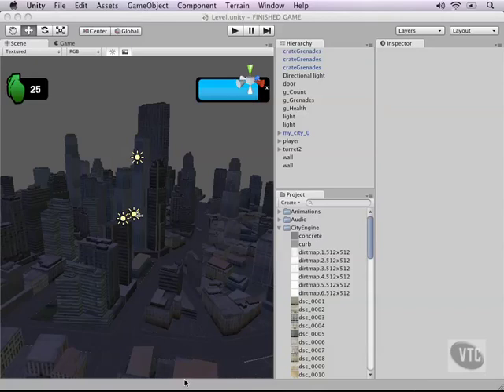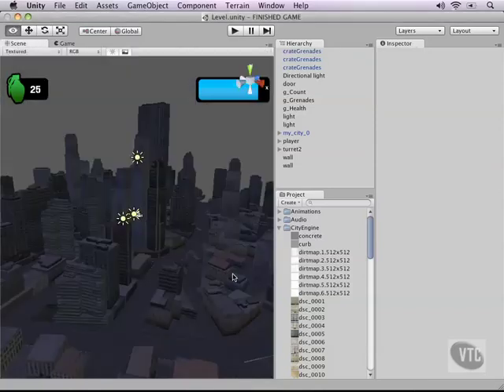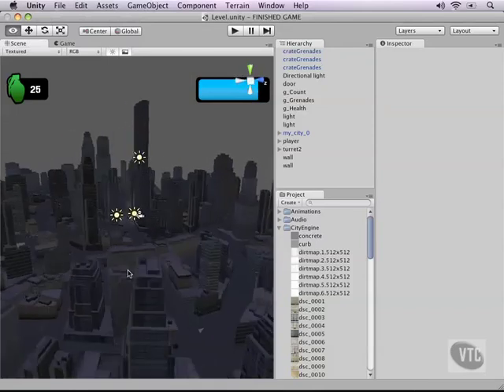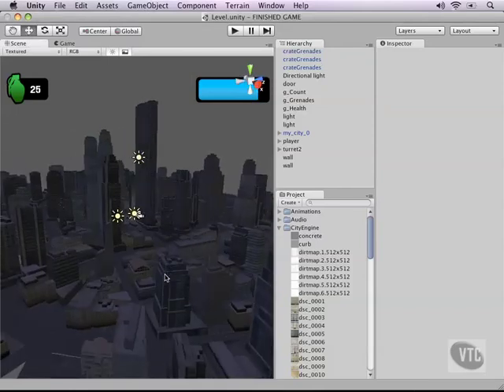UNITY3D - [ C1/200 ]Bienvenidos